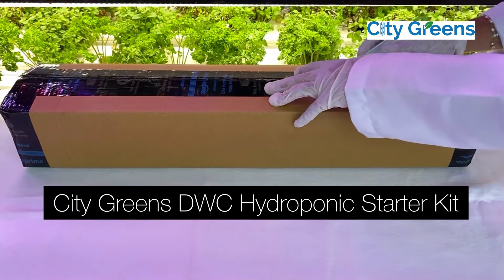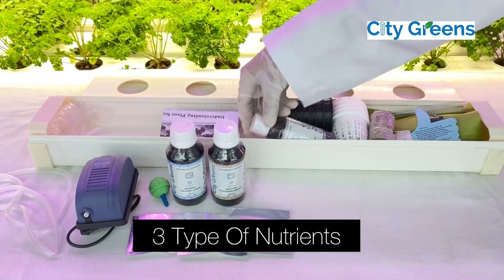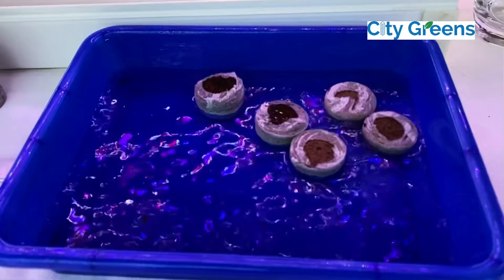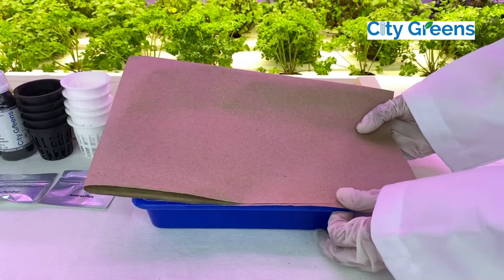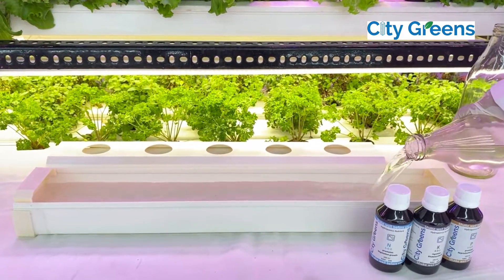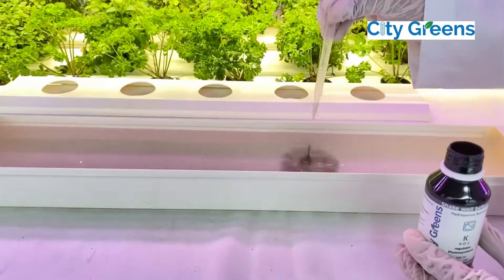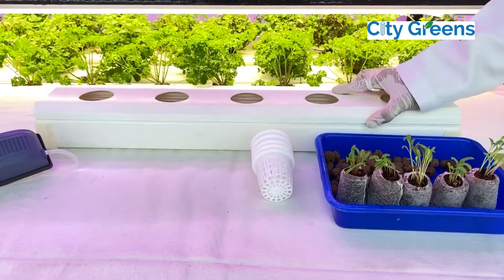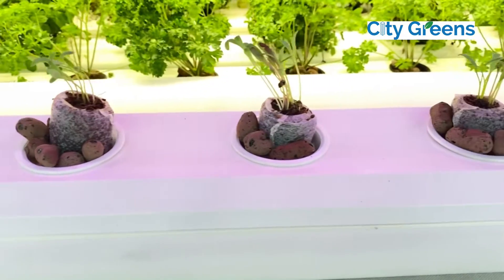City Greens Hydroponics DWC Starter Kit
CityGreens DWC kit is the only one available in which you can open the lid and access the root zone anytime during the plant lifecycle. Access to root zone help in two ways, viz:-

After each growing cycle, there will be a little bit of debris (dead plant roots, a little bit of growing media run-off etc) which you should clean to start the next growing cycle afresh. An openable lid allows you to do that.
At times, you may need to access the root zone during the growing cycle as well. Algae, pest, air-stone, or just to see the root zone (or show it off to your guests who will wow at how plants are growing without soil), there would be times you would want to open the lid mid-growing.
CityGreens kits come with a dual opening mechanism. The sliding one which generally exists in a few of the other openable kits is there. However, with the sliding mechanism alone, you can not open the kit when plants are still growing inside. In addition, these kits also come with a lift-open mechanism. You can simply lift the lid (with plants still growing in it) and access the root zone whenever you wish to.

Features & Details:
- Complete Hydroponic kit with Air pump, Net pots, Cocopeat, Clay balls, Seeds
- Perfect choice for people to experiment hydroponics in small scale.
- No expertise required

Safety & Premium Quality: The Channel, End caps and Net-pots are made of food safe and lead-free plastic.

User friendly design: Openable channel allows you to check the water level or clean the system without any hassle.

Best for growing all Indian or non-Indian leafy vegetables.

Comment your thoughts or queries, do share the content.